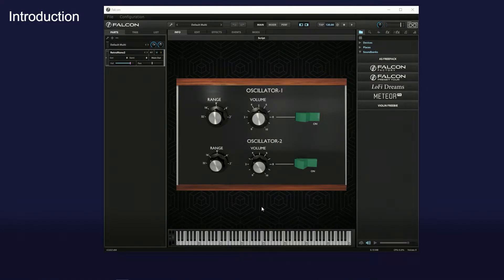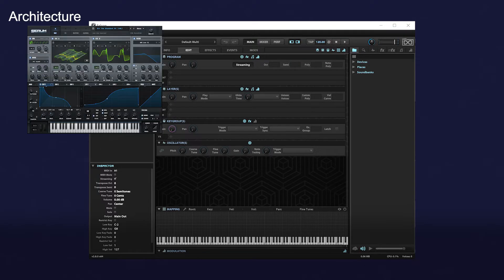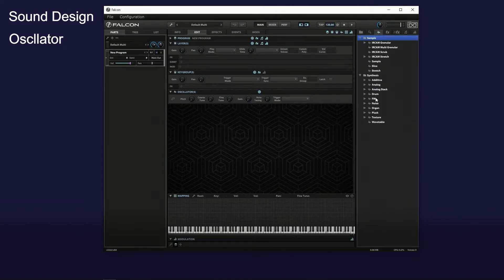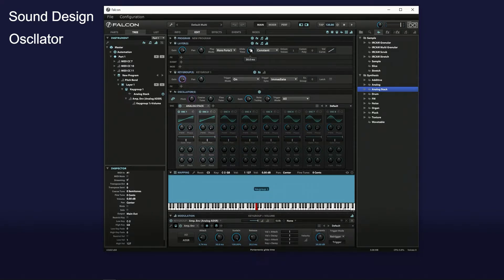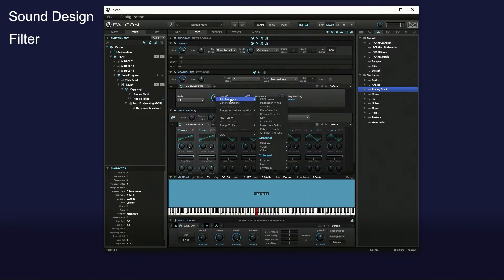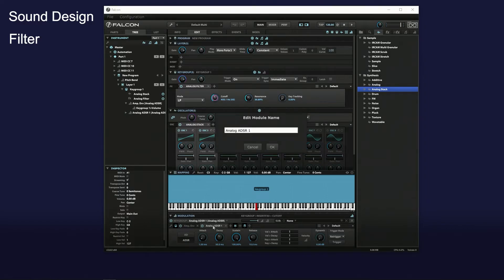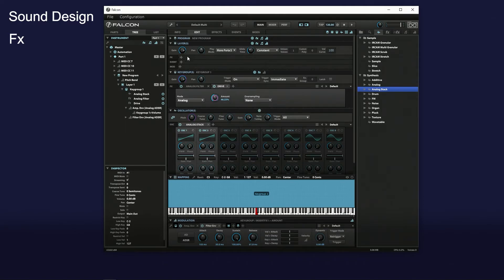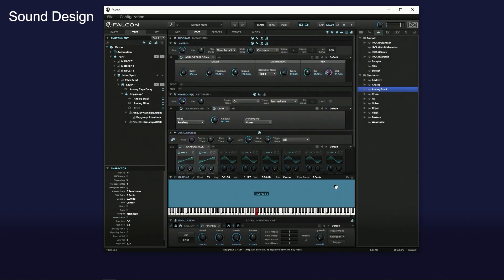UVI Falcon Tutorial: How to Make a Custom GUI Synth #1 Sound Design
How to make a UVI Falcon 2.8 old school synthesizer library.

00:09 Introduction
00:16 Demo
00:57 Architecture
01:58 Sound Design
02:12 Sound Design - Oscillator
04:00 Sound Design - Filter
06:02 Sound Design - Fx